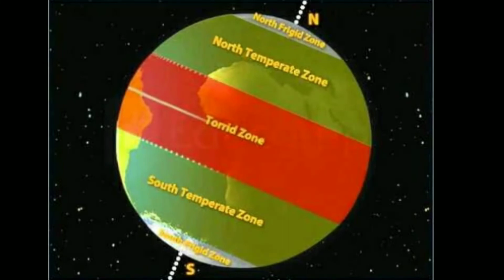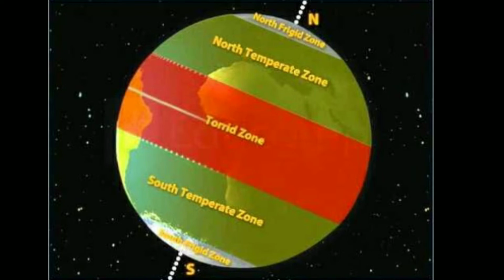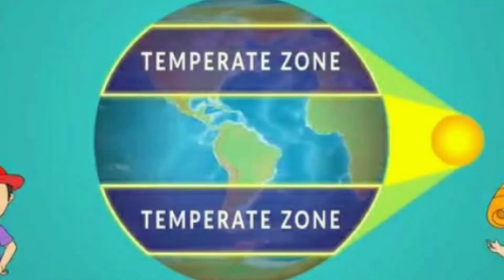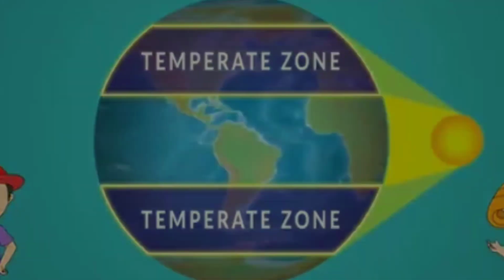LEARNING ABOUT TEMPERATURE ZONE